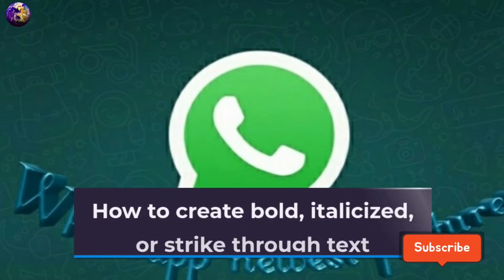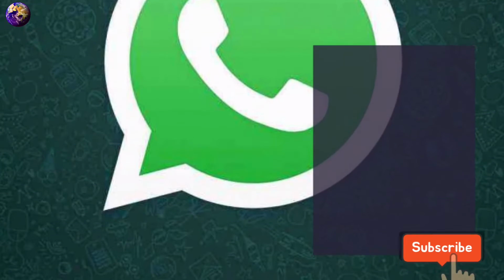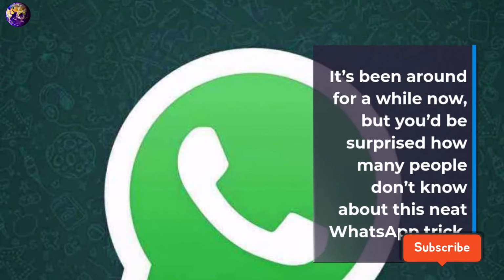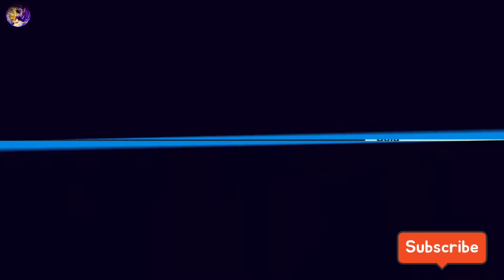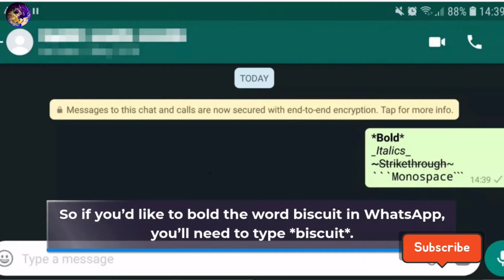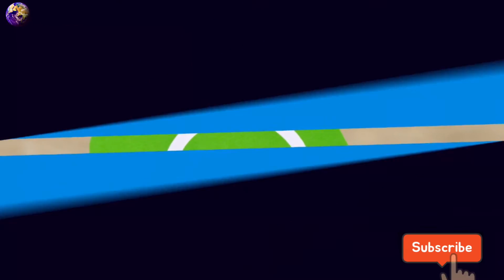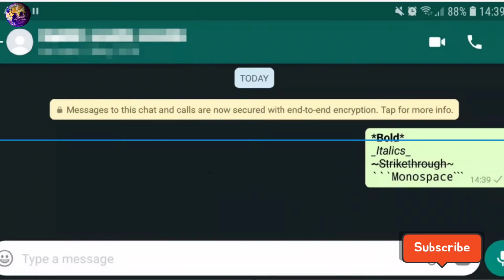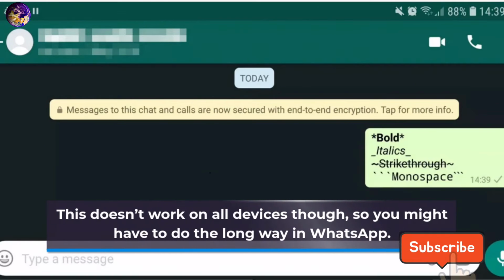WhatsApp BOLD Text | How To Send WhatsApp messages in Bold Italic Texts & Large Colour Texts Latest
In this video i will show you how to send WhatsApp messages in bold text italic text Underline Text strikethrough Texts & Large Colour text

How to Write Bold, Italics & Stickthrough Word In WhatsApp. How to write bold letter in WhatsApp. how to write italics letter in WhatsApp. how to write cross word in WhatsApp. how to write stickthrough letter in WhatsApp. WhatsApp tips and tricks

WhatsApp Tricks, How to type blue color in WhatsApp